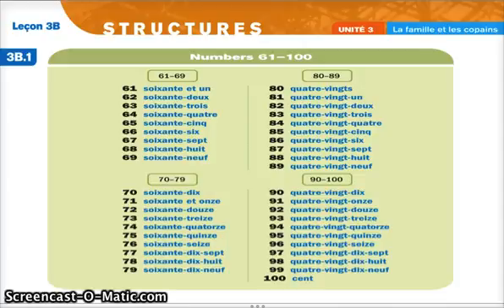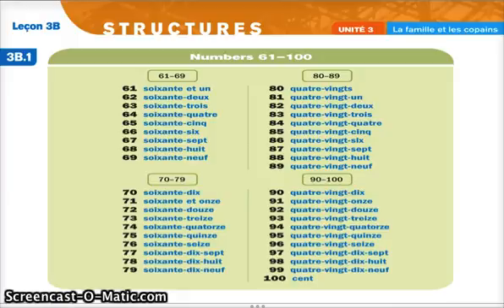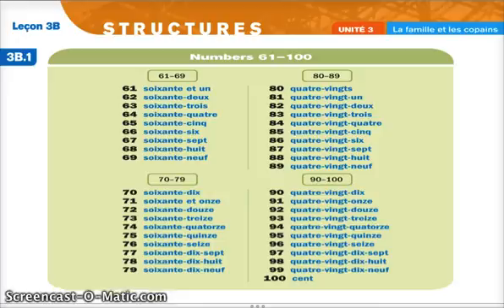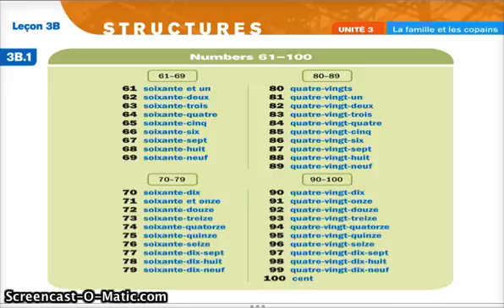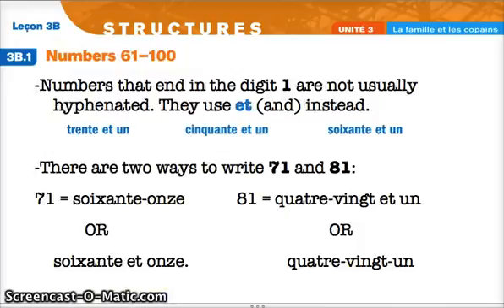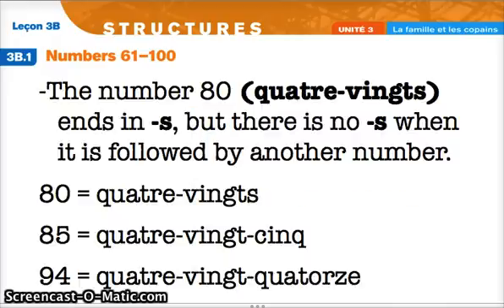3B 1 Numbers 60-100